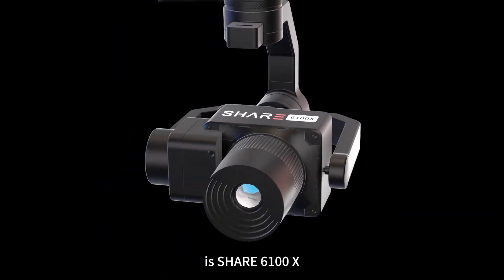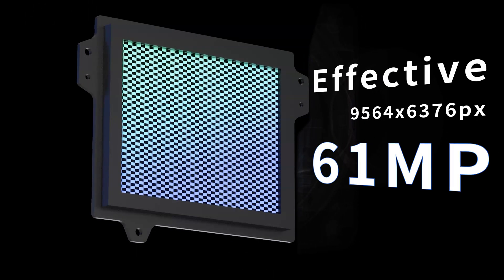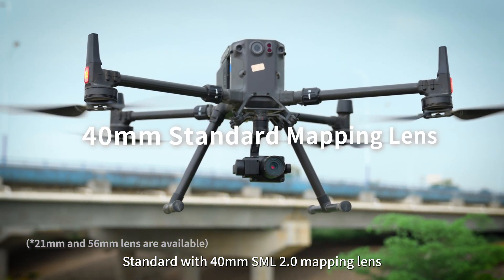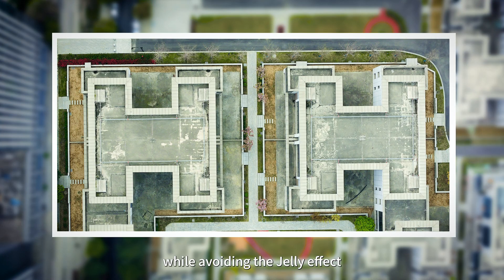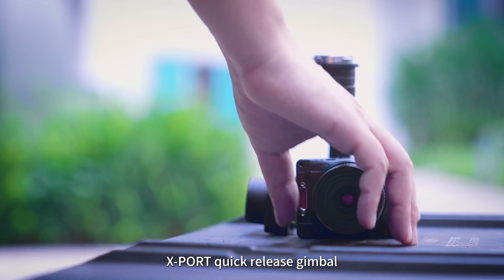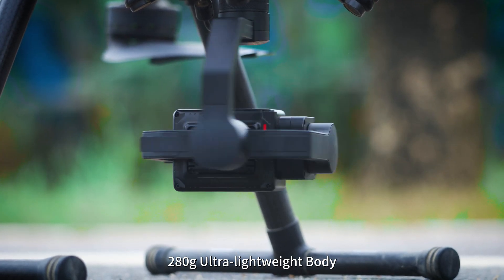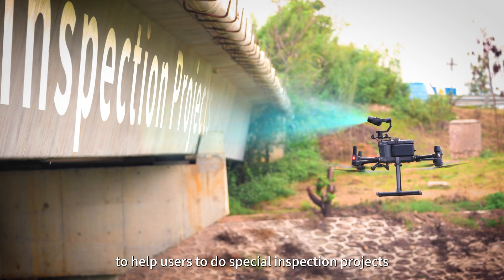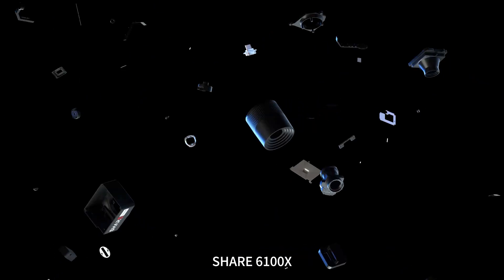Introducing SHARE 6100X - 61 MP Full-Frame Single-Lens Aerial Camera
The 61 MP full-frame single-lens aerial camera boasts a high-resolution image module, advanced lens technology, lightweight design, and various features for versatile applications.

📷 Highlights:

· SHARE 6100X is a single-lens full-frame mapping camera with a self-developed image module.
·  It features a 40mm SML 2.0 mapping lens, providing high resolution with less aberration.
· The camera offers 500,000 life cycles, lightweight inter-lens shutter, and accurate exposure control.
· It is compatible with iOS and comes with quick-release Gimbal and Universal interface for easy integration.
· With an ultra-lightweight body of 280g, it is highly portable and suitable for various applications.
· The top-mounted gimbal solution enables rapid deployment for special inspection projects.
· Despite its small size, the SHARE 6100X is powerful and efficient.